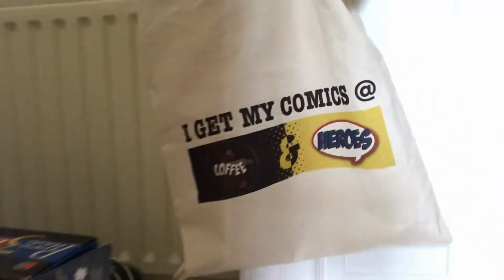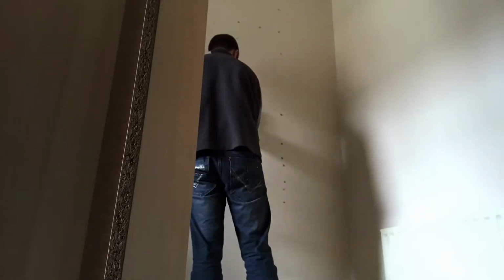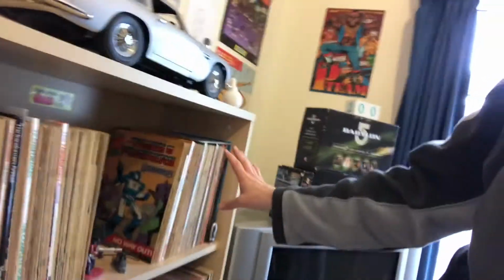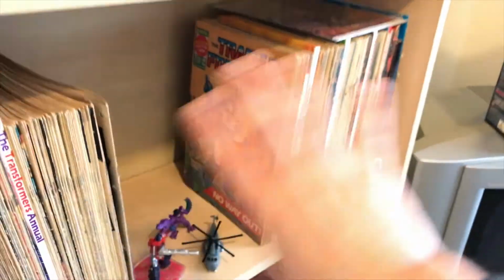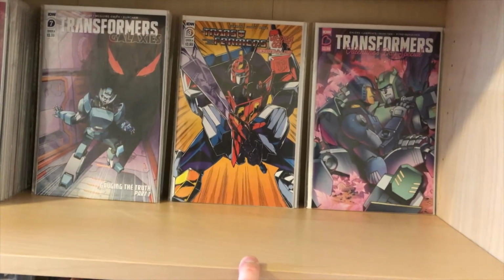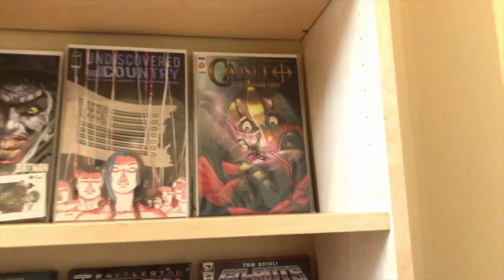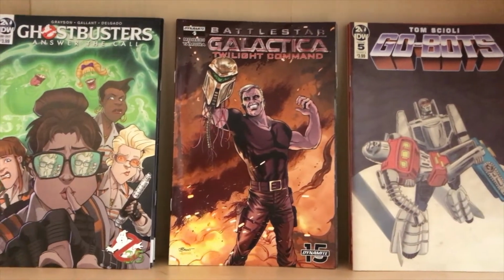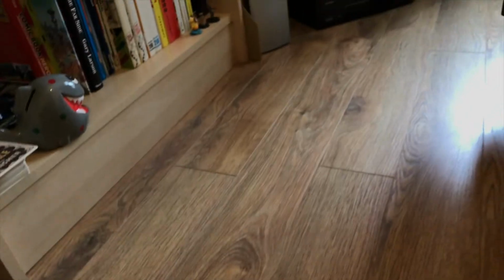Episode 2: New Comics Intro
Since 2013 on The Oink! Blog and Beyond I've been covering classic UK comics from the late 80s and early 90s, reading each title one at a time in real time. But what about modern day comics? Which of them has tantalised the trotters of a classic comics fan?

I haven't been covering these on the blog but they're going to be a monthly feature right here. This is an introduction to that series of videos and includes an overview of what I'm collecting, all tied up with a clichéd time lapse bow. I really enjoyed putting this one together (because it's made my comics room all the better, as you'll see!), hope you do too!